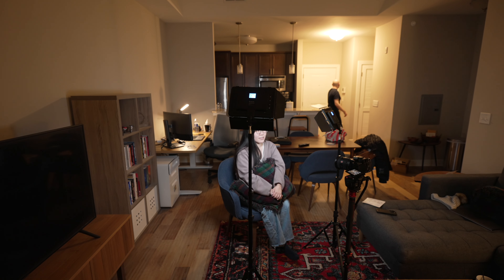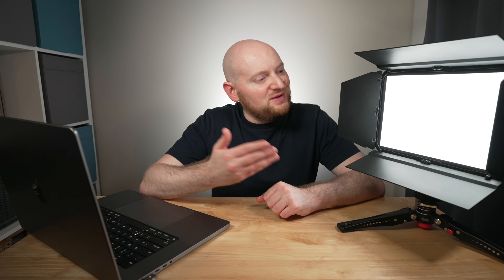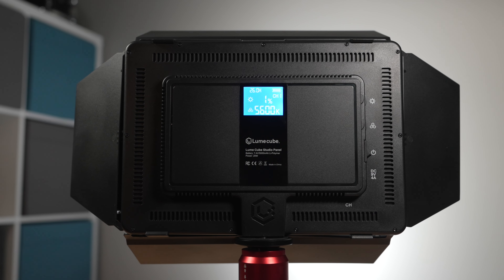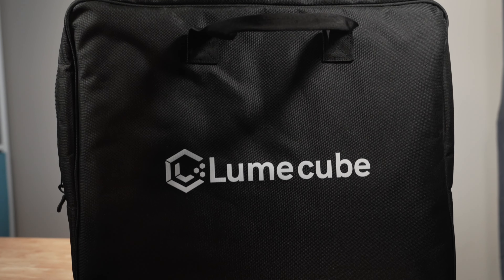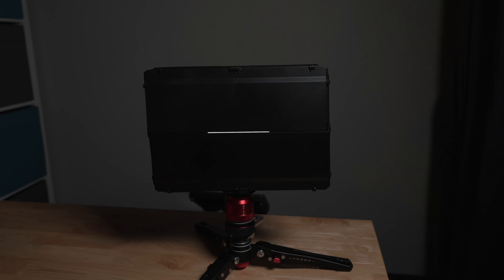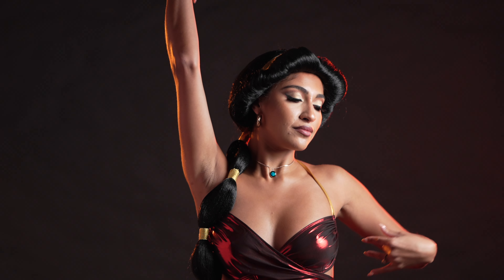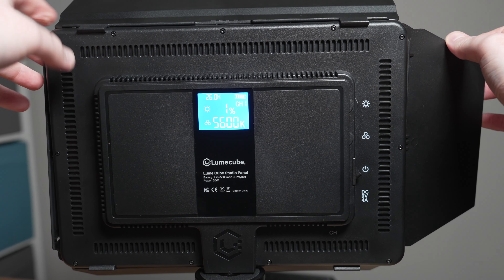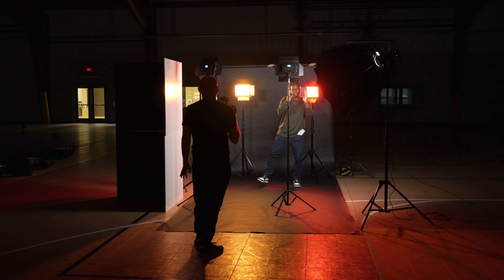BEST Simple Lighting Kit for Creators?! Lume Cube Studio Panel Lighting Kit Review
When it comes to lighting for video or photo, there are an overwhelming amount of options to choose from.  And for content creators looking for a portable, simple setup that works well for YouTube, interviews, and other professional shoots, it's easy to get lost in the array of available choices, or not know how much gear is too little or too much, and what lights, stands, accessories, etc. you actually need, vs. might want to have.  But is there is single lighting kit and overall solution that meets all of these needs and more?

In this video, I'll review Lume Cube's Studio Panel Lighting Kit, covering all of the kit's specifications and features, including the main details of the Studio Panel Lights themselves, and all included accessories.  Yet more than discussing the kit's specs and features, I'll also talk about my real world experience testing and using the kit - from home content creation usage, to professional photography and videography purposes - and outline where the lighting kit impressed me, and whether it competes with more professional, expensive fixtures on the market.  Last, I'll discuss the price of the kit, and offer my final thoughts on purchasing it.

Overall, the phrase "the whole is greater than the sum of its parts" demonstrates the value you get with this kit, and Lube Cube's done an excellent job packing in a ton of features at a really compelling price point.

Lume Cube Studio Panel Lighting Kit

0:00 - Intro, statement of ethics
0:31 - Lume Cube Studio Panel Lighting Kit specs and features
3:02 - What I use the Studio Panel Lighting Kit for
5:57 - Price and options
6:23 - Summary

Cameras & Lenses:
Sony 135mm f/1.8 GM
Sony 16-35mm f/2.8 GM II
Sony 24-70mm f/2.8 GM II
Sony 70-200mm f/2.8 GM II

Audio:
Rode VideoMic NTG
Tascam DR-10L Pro

Lighting:
Aputure LS 60x

Tripod/Monopod and Stabilizers:
Manfrotto 290 Xtra 128RC
iFootage Cobra 3 C180F-P
Manfrotto MHXPRO-2W
DJI RS 3 Gimbal Combo